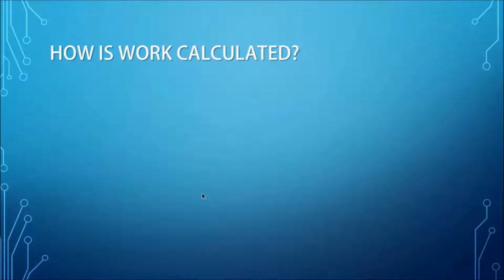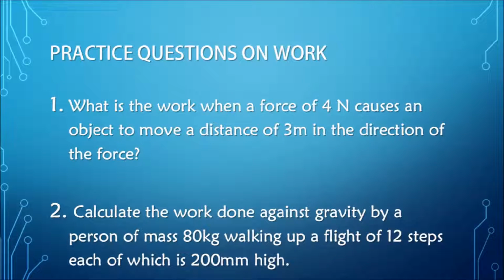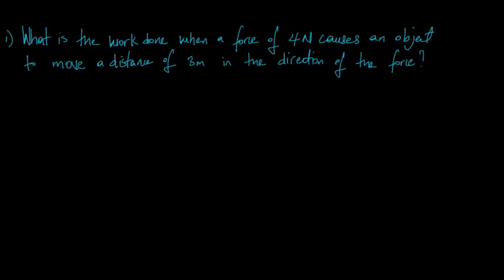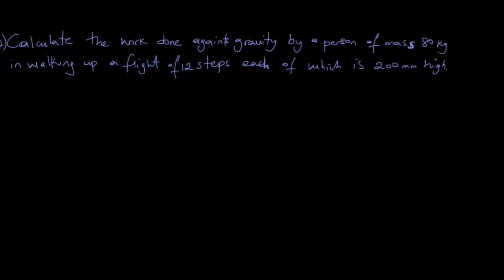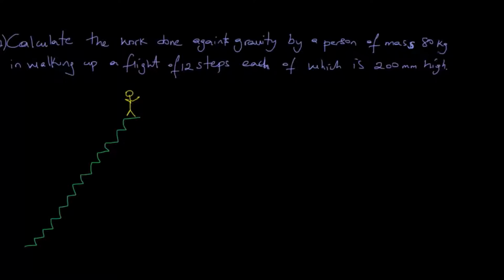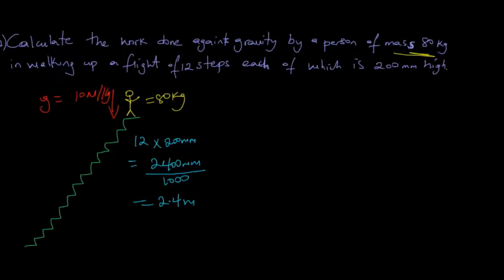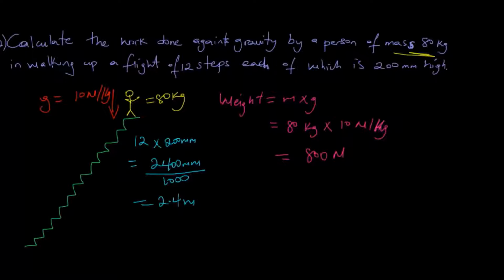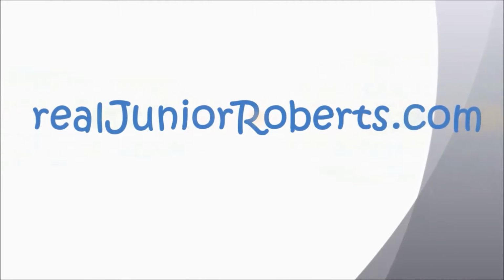CSEC Physics - Work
In physics work is when a force causes an object to move in the direction of the force.

In this video you will learn about the following:
- SI unit of work.
- How to calculate work.